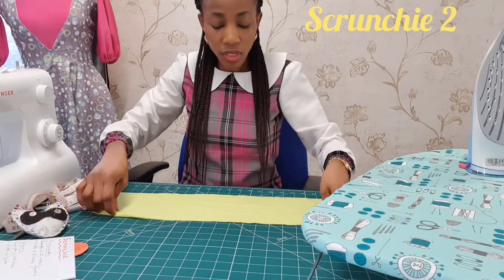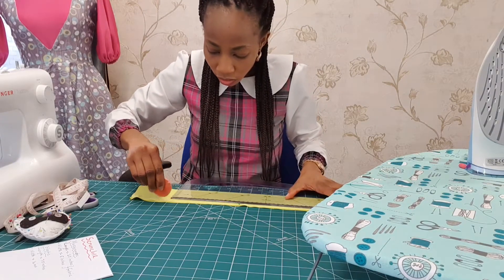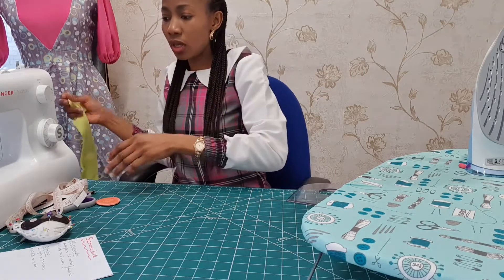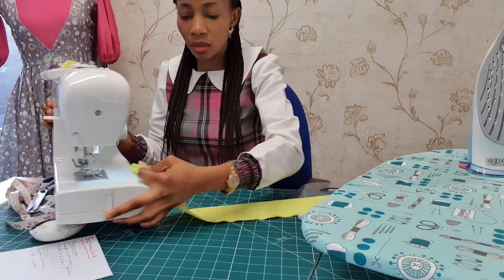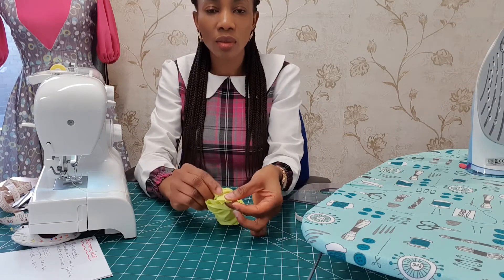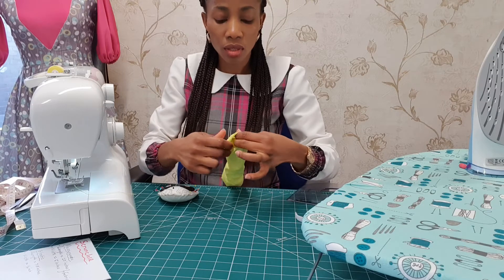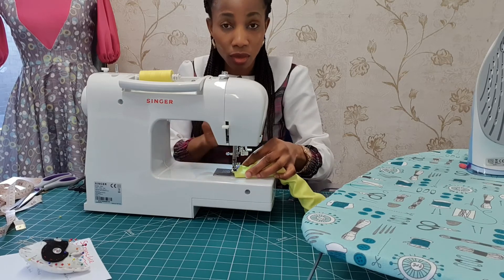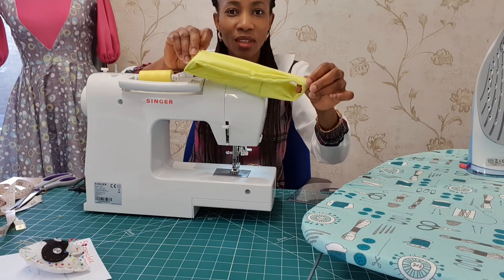How to Make Scrunchies (Simple & Detailed) - Part 2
This video will take you through the process of making a Scrunchie from scratch to finish. Our techniques are simple and detailed, with professional finishing.

Start making Scrunchies for friends, family and cash.

Fabric Measurements
Length = 20 inches (You can make it longer)
Width = 6 inches (If you are new to sewing or if you want it big. Otherwise, you can can use 4 inches)

Elastic Measurements
Length = 7 inches or 7.5inches